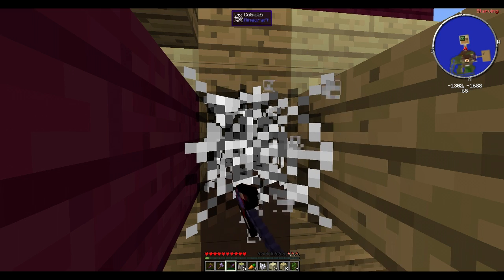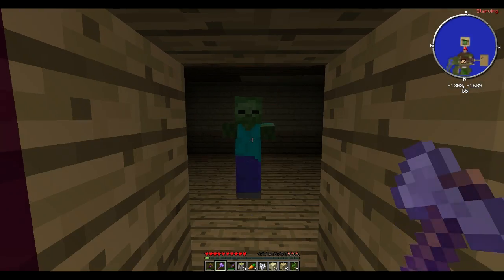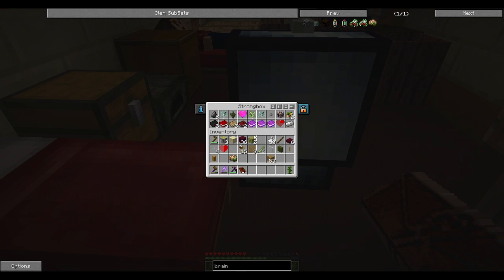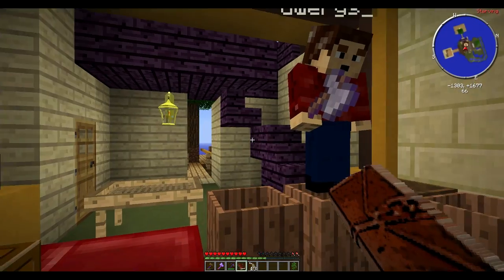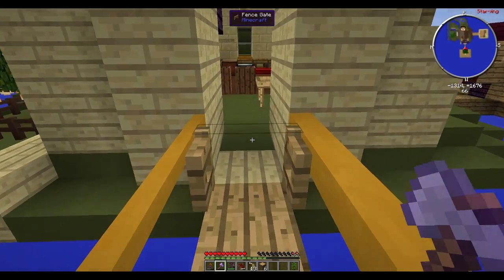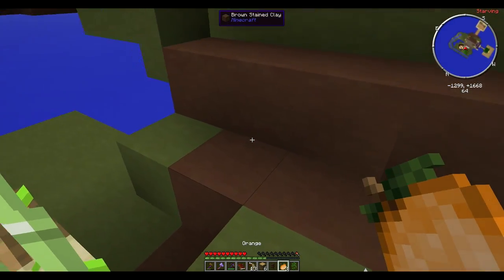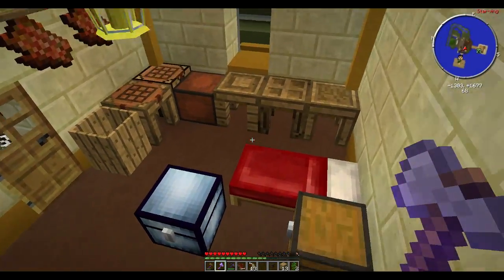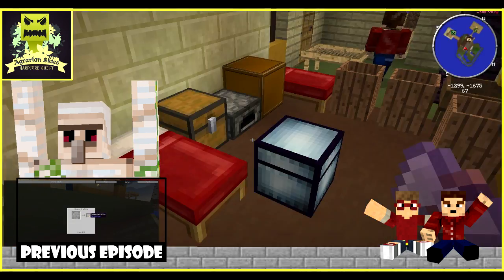Twosday Play - Agrarian sky #7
I hope you enjoyed the video if so make sure to leave and LIKE and a COMMENT with any idea or challenges you may have.